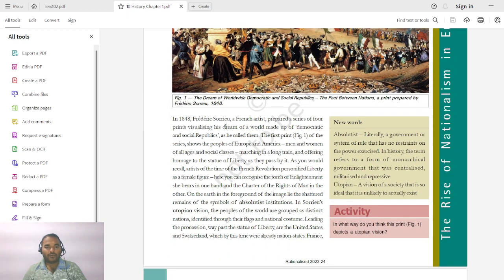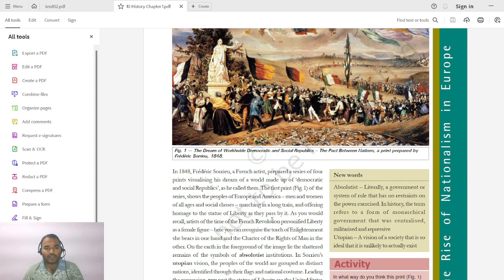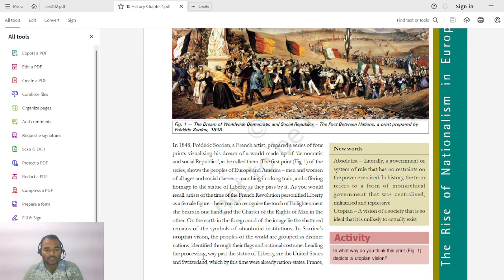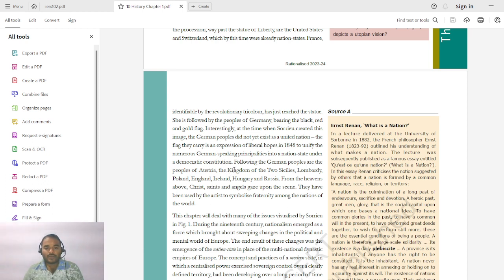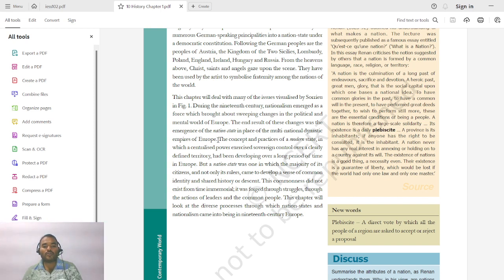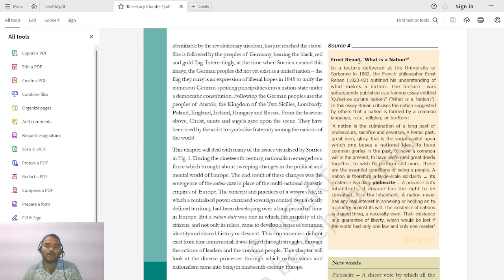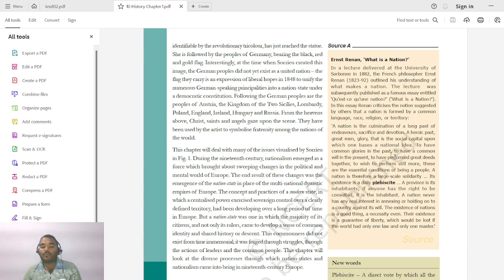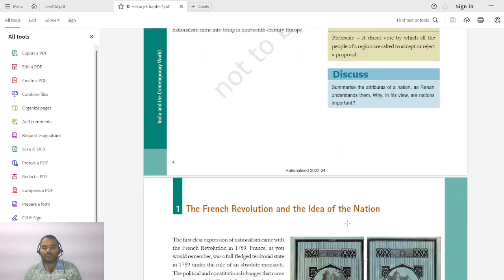Class 10 History Chapter 1 The Rise of Nationalism in Europe Part 1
In this  video you will learn how the revolution broke out in Europe. The lectures will be in parts all the links will be added in the description. So kindly keep visiting the channel.

See the complete lecture for detail understanding.